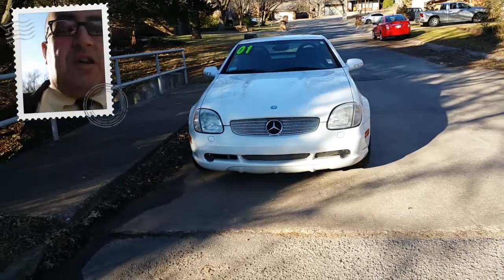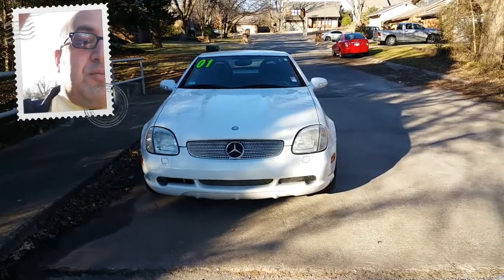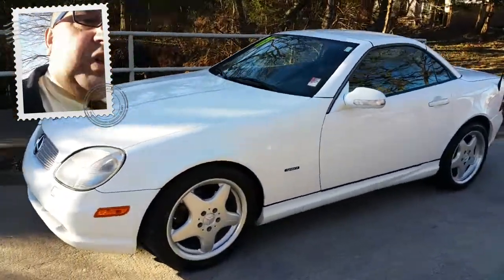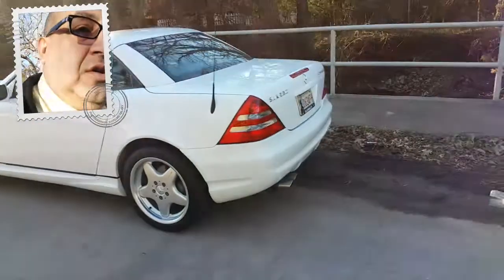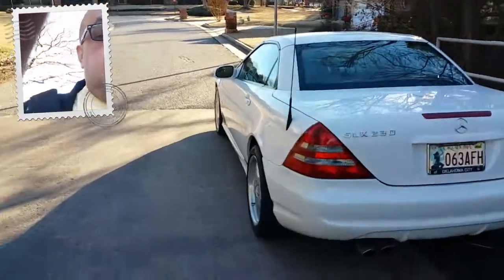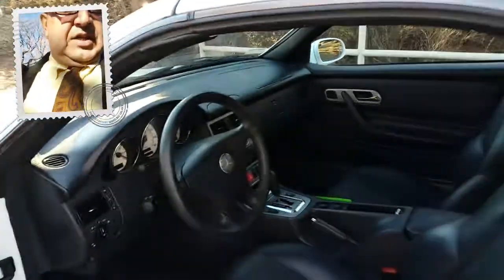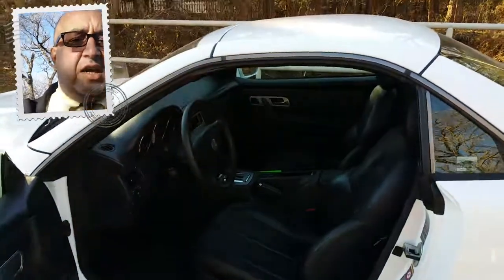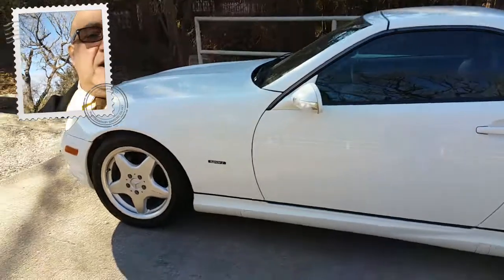'01 Mercedes SLK230